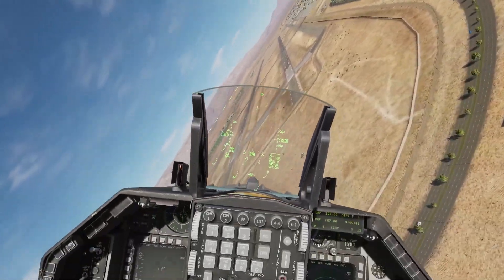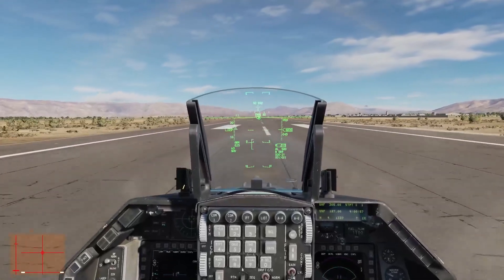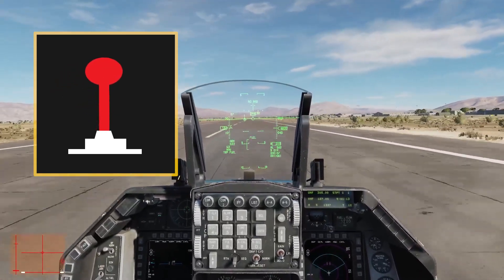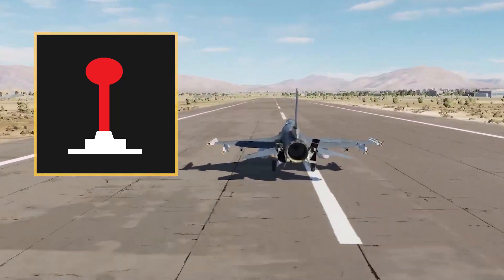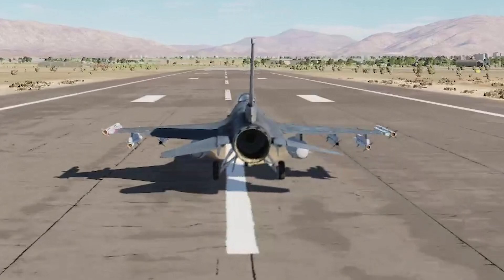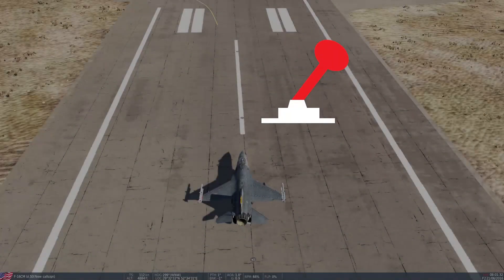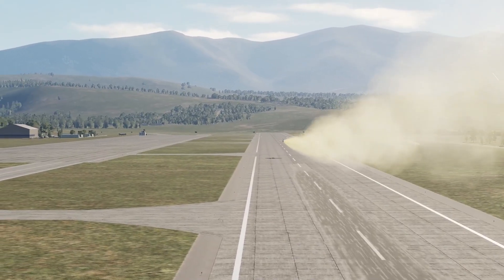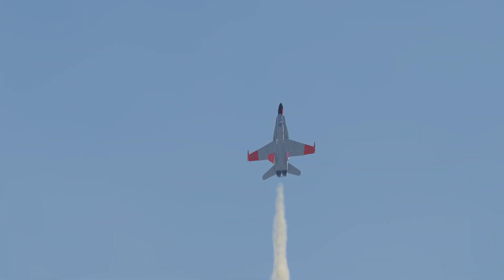F16 Steers Wrong Way on Runway? DCS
Have you ever noticed when rolling down the runway in the F16, when you move the stick to one side, the Viper will move opposite? This video will highlight the effect, and examine why it takes place.

By the end of this video, everyone including those who've never flown real or in DCS, will have a good foundational understanding on this effect, and why opposites can happen!

Towards the end of this short video, an example where exploiting the effects of this technique is no longer just of a vague interest, but form a crucial part of landing technique to avoid catastrophic results. This phenomena is not buggy, but is found in real world, and impacts almost every aircraft (not all, eg the F14). For those reaching the end of this video and wishing to read up more, look up adverse yaw.

If you enjoyed the video, and would like to see something more that hasn't been covered yet, please leave a comment, and if I am able to answer it, and can fit it into a video, I will do so.